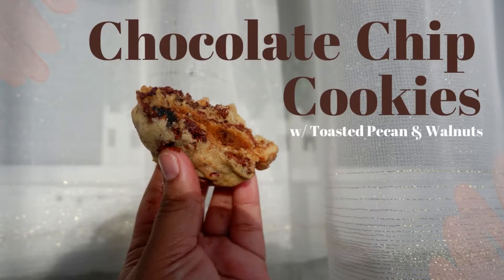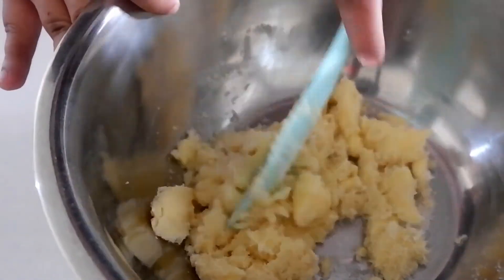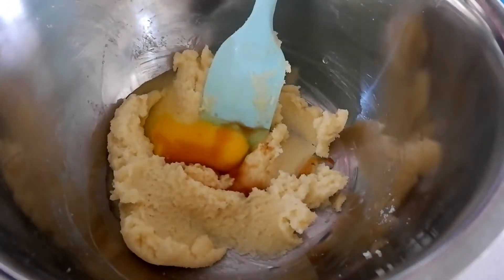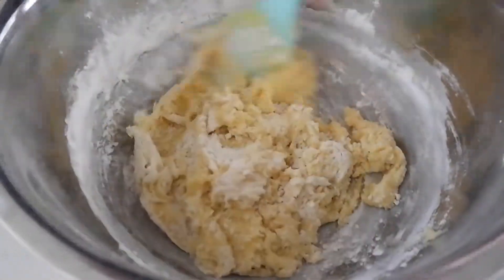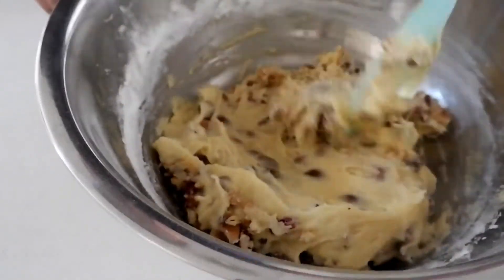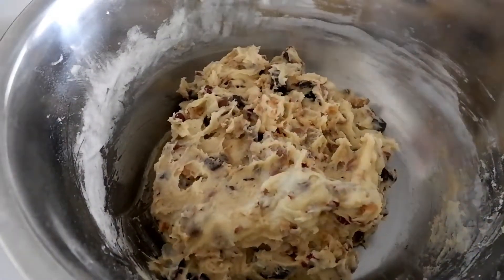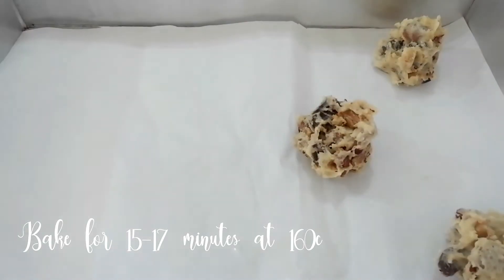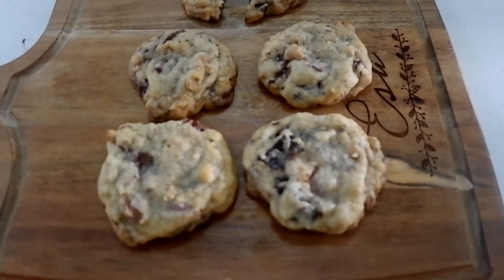Chocolate Chip Cookies (No Mixer Needed)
Hey guys! Today im sharing with you how to make your very own Chocolate Chip Cookies!

Ingredients:
1/2 cup Butter
1/2 cup White Sugar
1/2 cup Brown Sugar
1 egg
1 tsp Vanilla
1 1/4 cups All Purpose Flour
1/2 tsp Baking Soda
1/2 tsp Salt
1 1/2 cups Chocolate Chips
1 cup Nutes (optional)